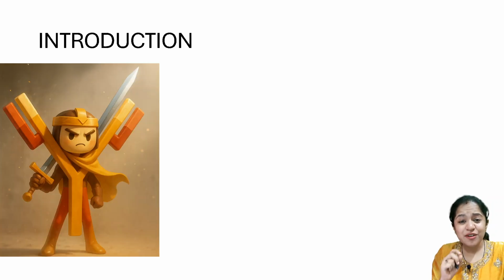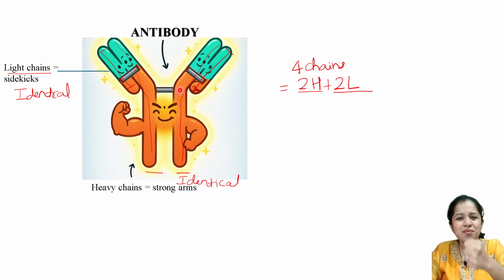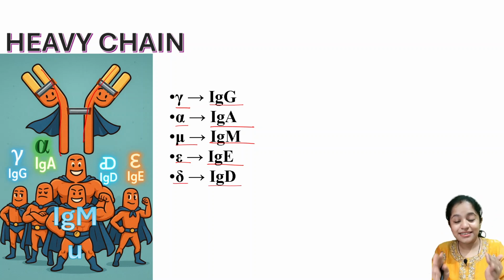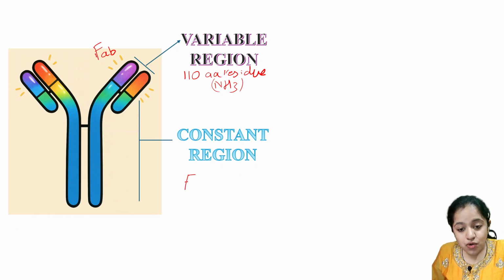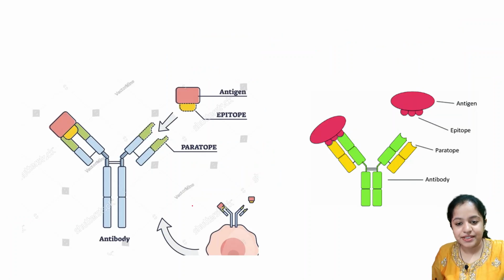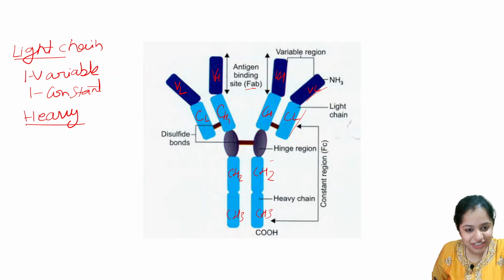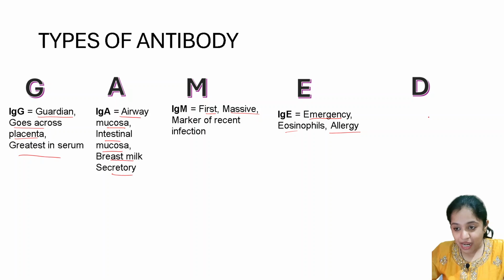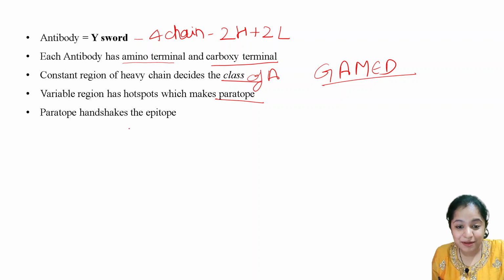Antibody Structure & Function Explained | Immunology Made Easy for MBBS, MD, NEET PG, FMGE, INICET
1:22 HEAVY AND LIGHT CHAIN
6:30 VARIABLE AND CONSTANT REGION
10:42 HEAVY AND LIGHT CHAIN DOMAINS AND HINGE REGION
13:36 TYPES OF ANTIBODIES

Unlock the secrets of antibodies (immunoglobulins) in this high-yield lecture!
In this video we explain the structure and functions of antibodies in a simple, visual, and exam-oriented way.

✅ What you’ll learn in this lecture:

Antibody structure: Heavy chains, light chains, Fab, Fc region

Classes of antibodies (IgG, IgA, IgM, IgE, IgD) with easy mnemonics (GAME-D)

Exam-focused recap for NEET PG, INI-CET, FMGE, NEXT, and MD/PhD students

MBBS students (2nd year immunology basics)

MD Microbiology / Pathology postgraduates

Don’t just memorize — understand with visuals & mnemonics!